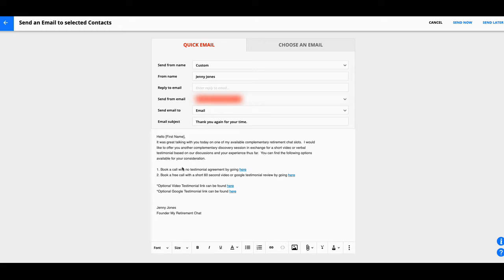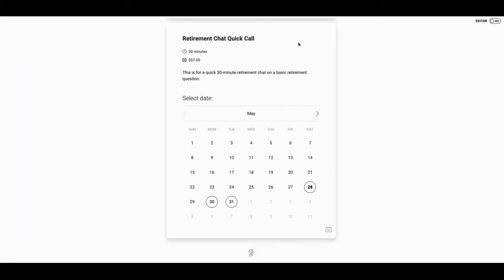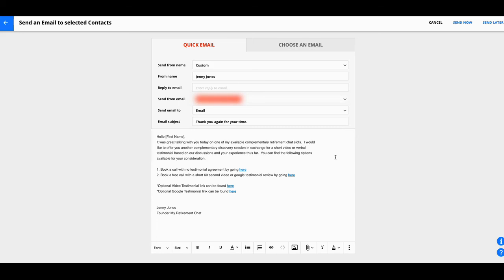Email marketing for beginners 2022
Email marketing for beginners 2022 strategy from Appsumo Lifetime Deal using this one quick email marketing hack. Sometimes getting video testimonials can be tough but with this one email marketing lead generation strategy you should be able to get more business in less than 30 days.  Pick up the Appsumo lifetime deal now for a limited time.

Take a closer look at Social Juice (60 day money-back guarantee)

🔥My next Digital Marketing Live Master Class of the year is approaching fast. Get on the waiting list now!